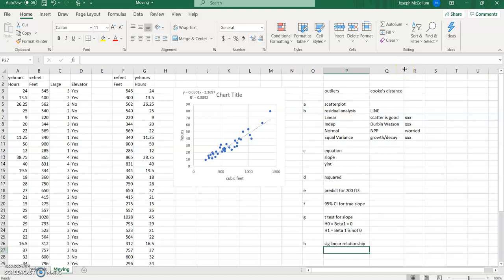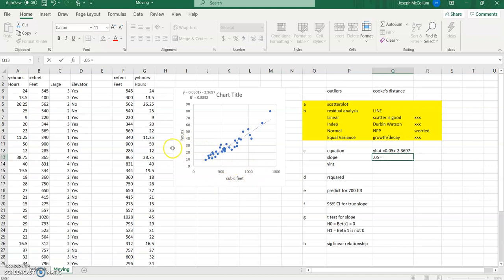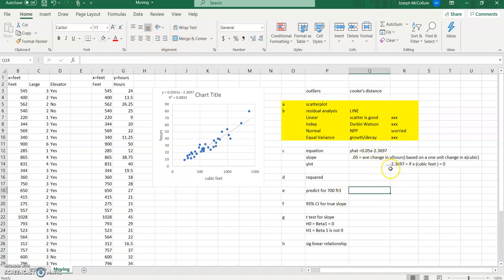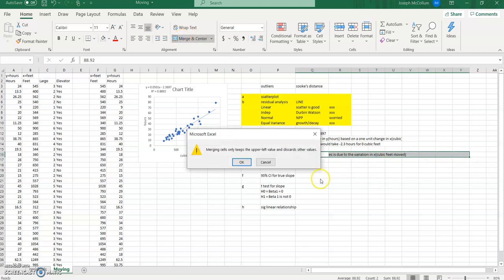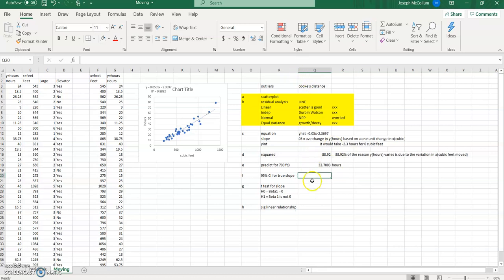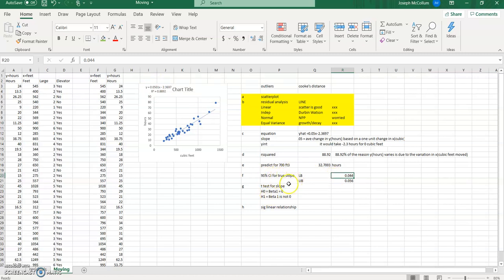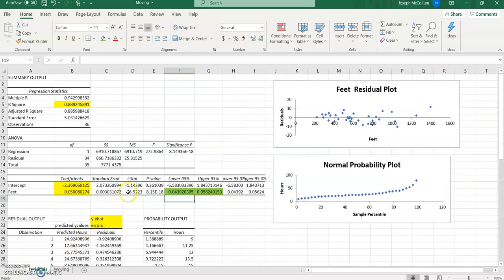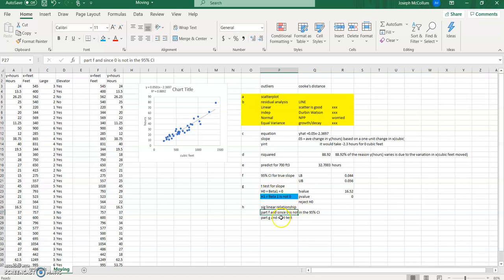Linear Regression Example 1 Analysis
In this video was look at moving data and answer some of the typical questions asked in regression analysis.  We will use Excel in this video.